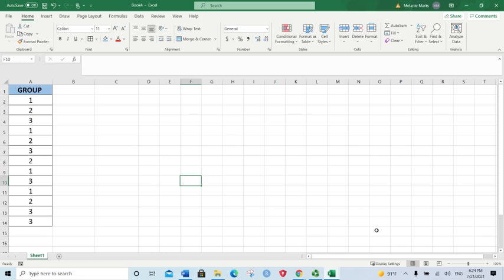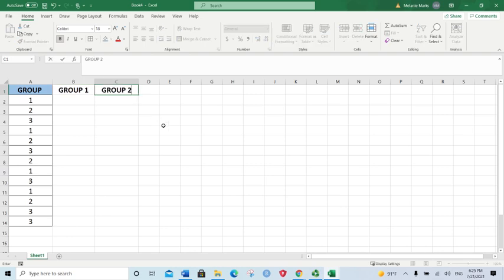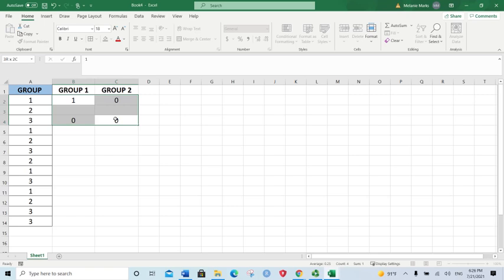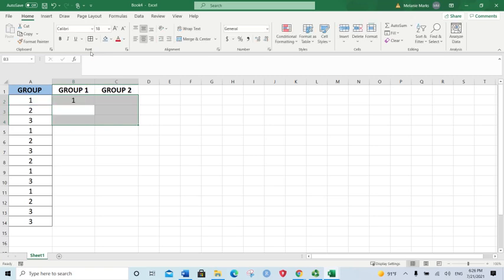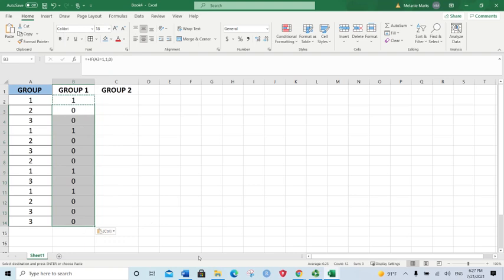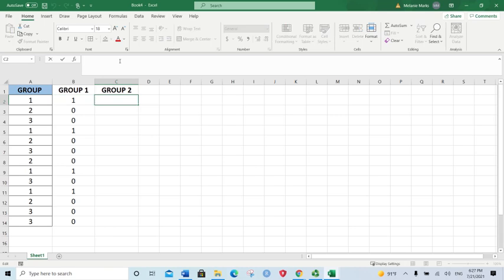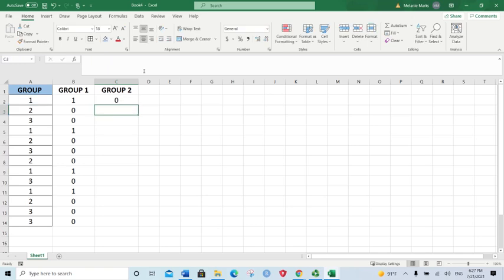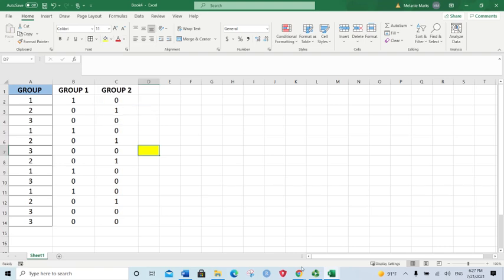How to Create Categorical Dummy Variables default